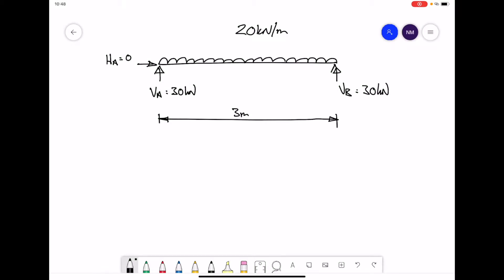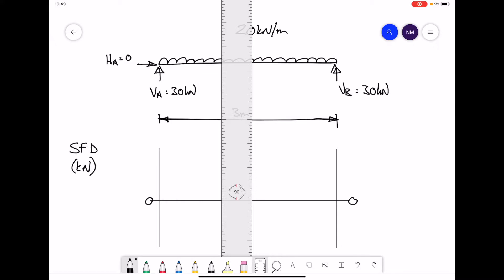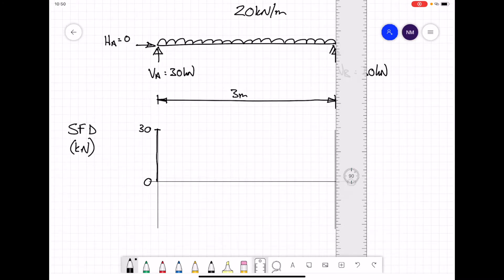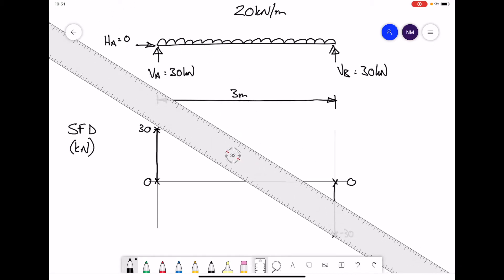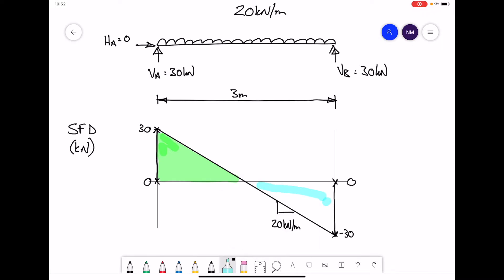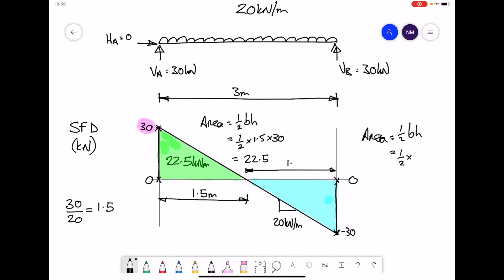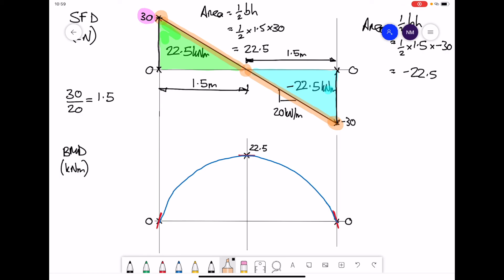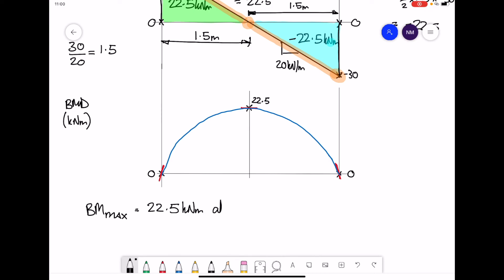How to draw the Shear Force and Bending Moment Diagrams for a single beam - Example 3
This video cover drawing the shear force and bending moment diagrams for a beam under load of a UDL